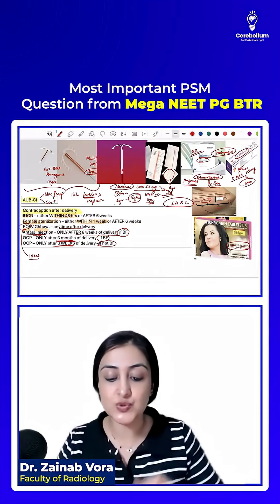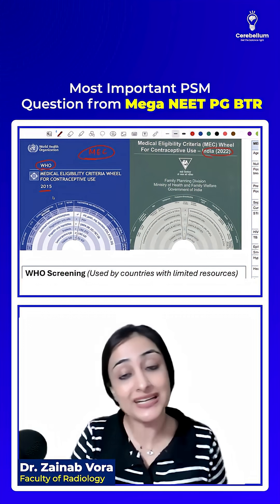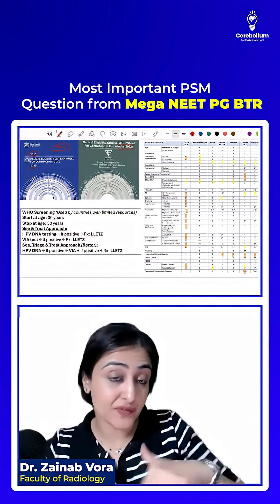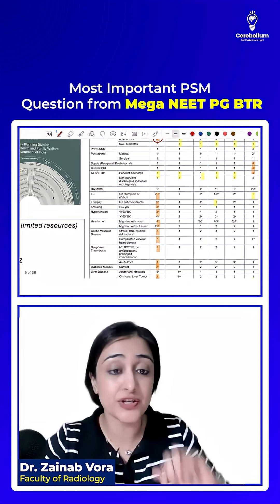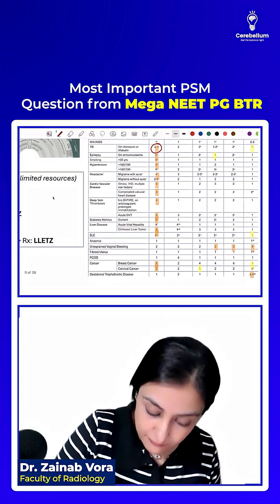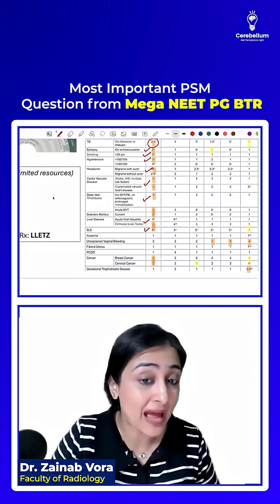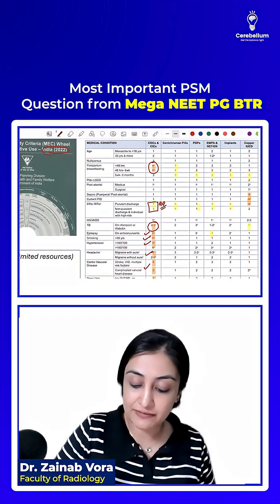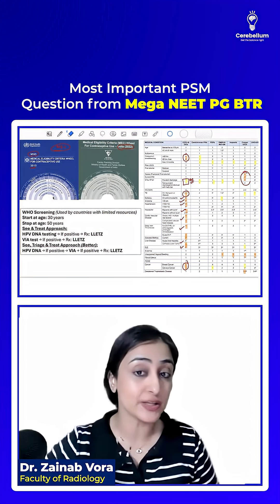Most Important PSM Question from Mega NEET PG BTR | Dr. Zainab Vora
In this high-yield video, Dr. Zainab Vora explains a must-know PSM concept from the Mega NEET PG BTR – the Medical Eligibility Criteria (MEC) Wheel, a crucial tool for understanding contraceptive eligibility.

This exact topic was recently asked in the FMGE exam — so don’t skip it!

✅ Ideal for NEET PG, FMGE, and INI-CET aspirants aiming for high scores in PSM.

Who we are?

Cerebellum Academy
An Institute For The Students by The Teachers